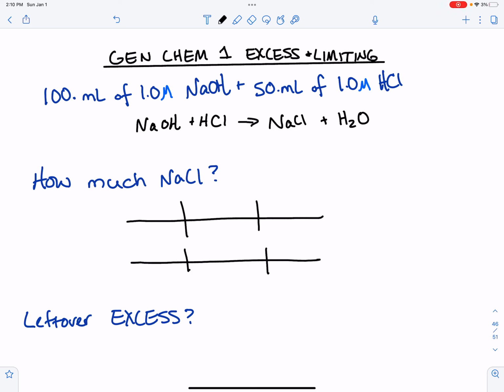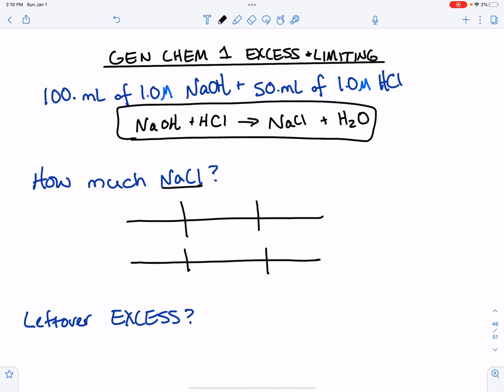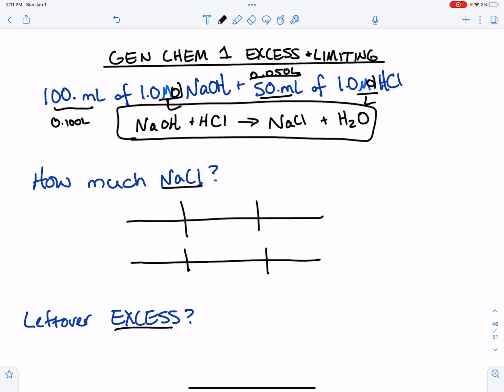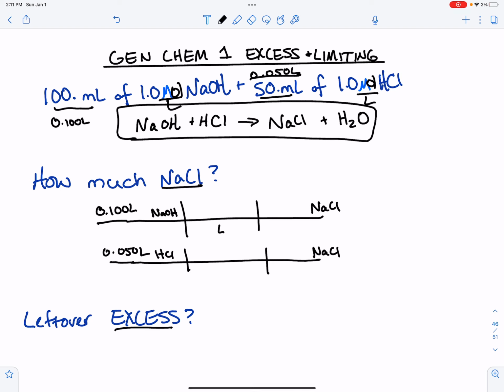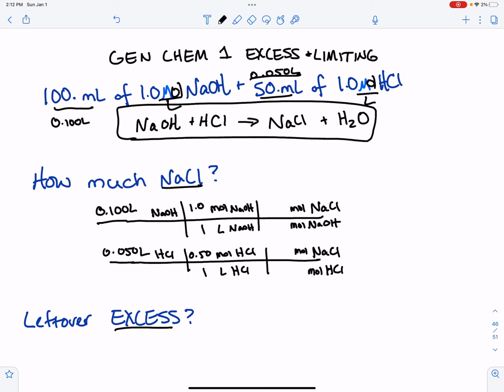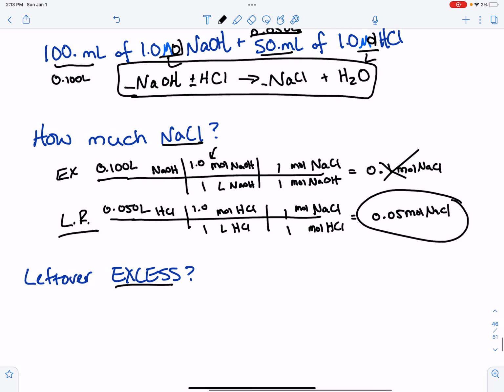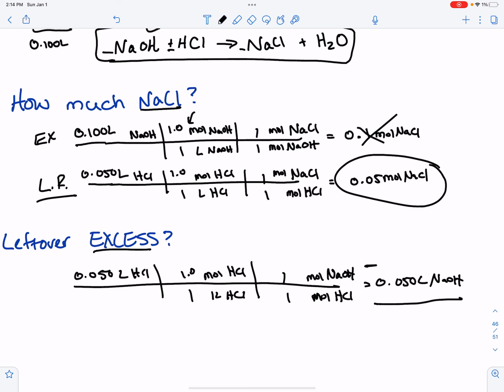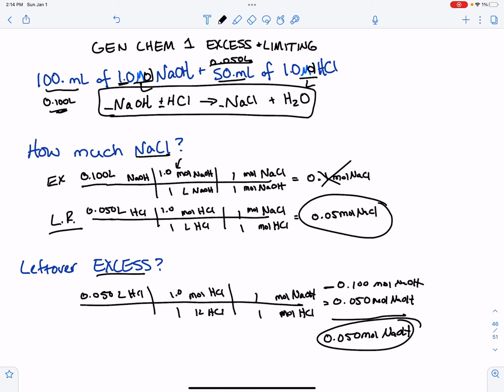Teach: Review Gen Chem one limiting and excess calculations w/cc